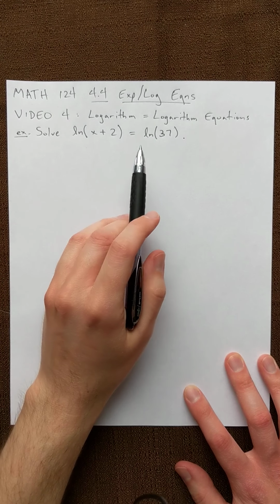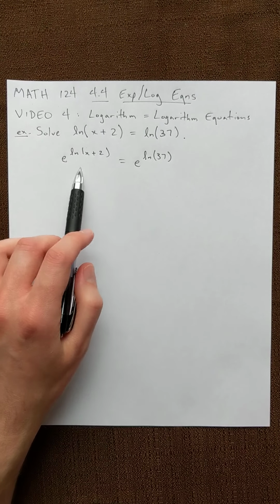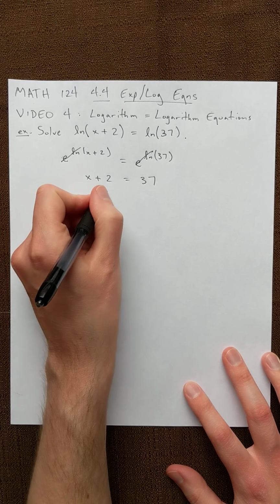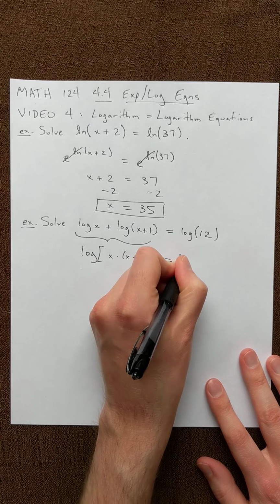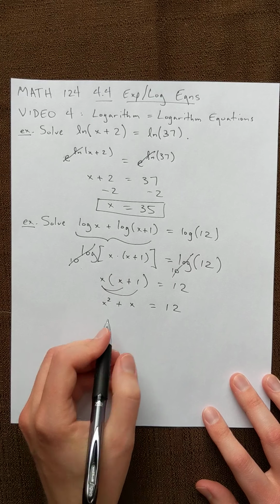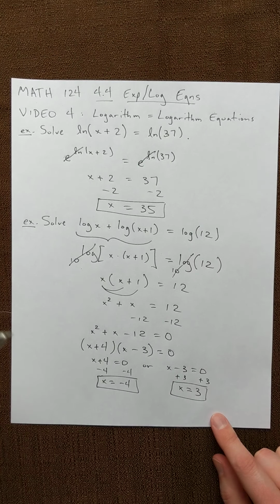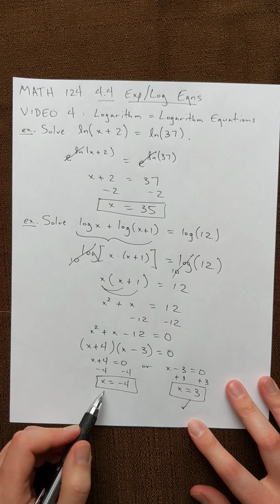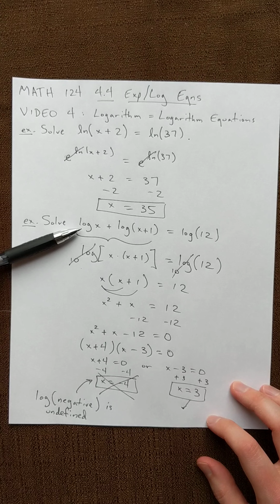Math 124 4.4 #4 Logarithm = Logarithm Equations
In this video we look at the simplest kind of logarithmic equations: equations which have a logarithm equal to another logarithm (with the same base).